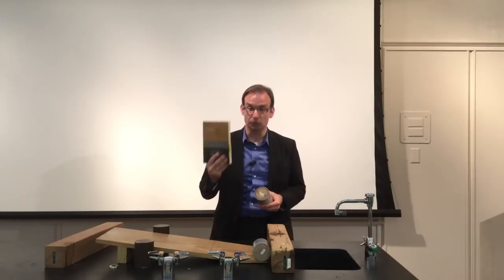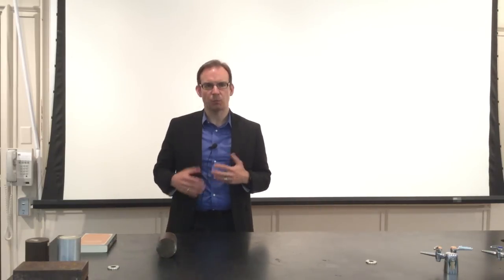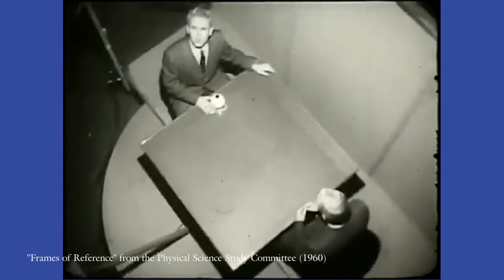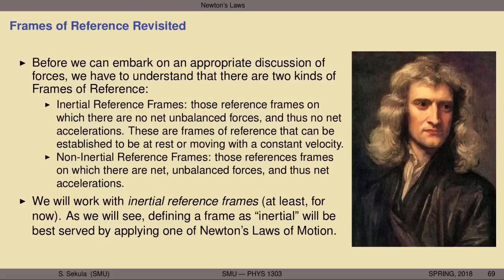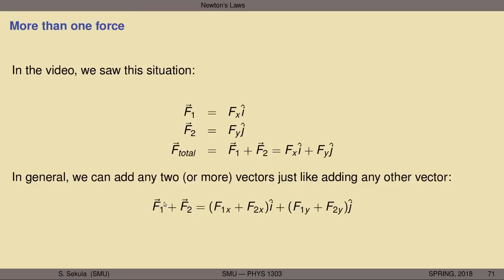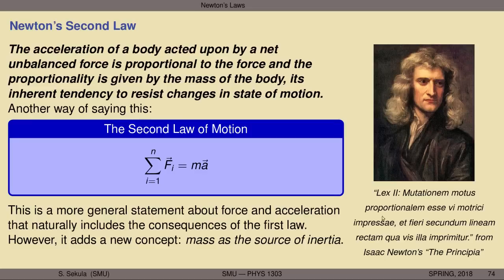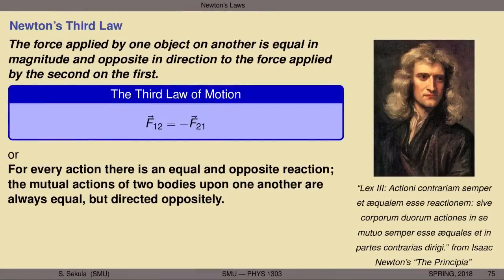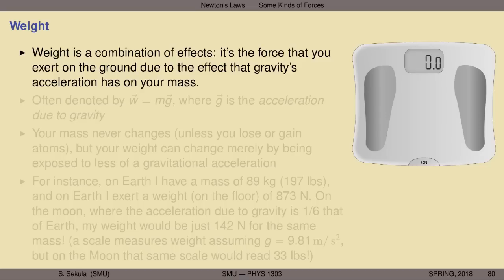PHYSICS I - Lecture 9 - Newton's Laws of Motion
An historical perspective - from Galileo Galilei to Isaac Newton; inertia; frames of reference and their kinds; force as a vector; the laws of motion; some kinds of forces; the character of contact forces; final perspectives from "The Principia".

This video is meant to be watched in three stages: Stage One is from the beginning through the first law of motion; stage two is through the third law of motion; and stage three is the discussion of kinds of forces and the close-out. Take breaks!